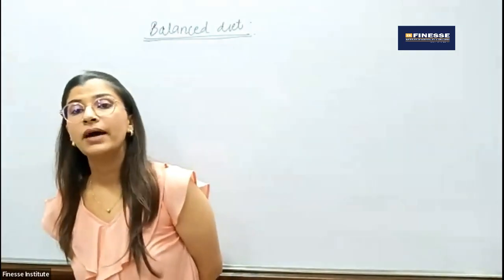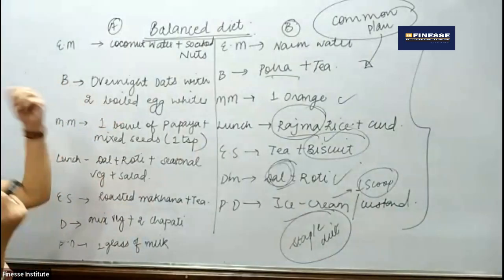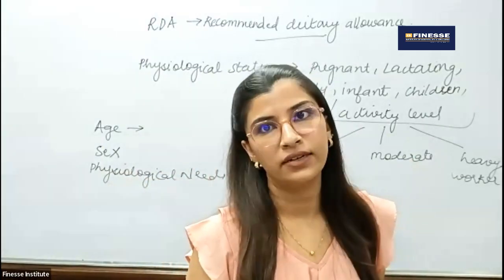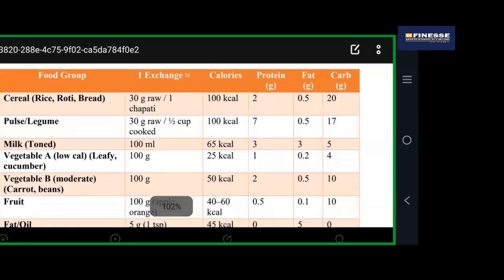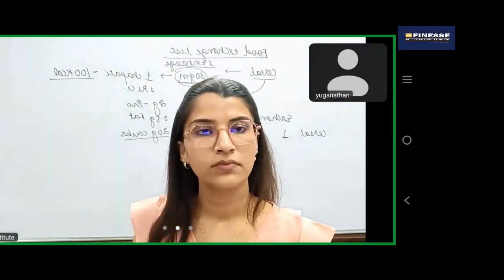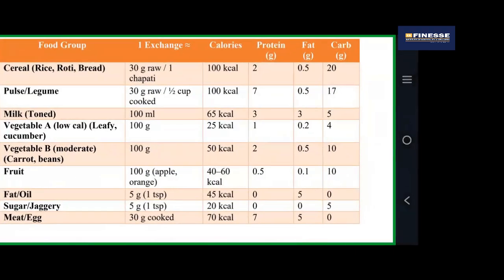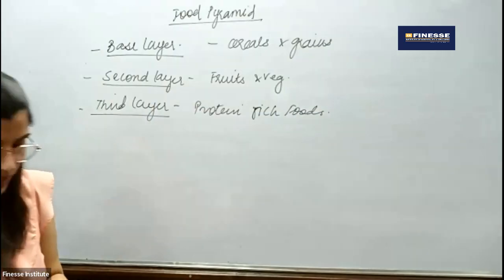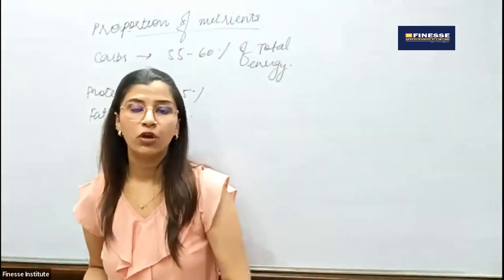Lecture Series - 01 | Master the Food Exchange List in One Lecture | Become a Certified Nutritionist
Food Exchange List – Complete Lecture for Nutrition & Dietetics Students

Are you struggling to understand the Food Exchange List? This lecture explains the complete concept in a simple and practical way with examples that every Nutrition and Dietetics student can understand.

This lecture is highly useful for:
✔️ Diploma in Nutrition & Dietetics Students
✔️ B.Sc. Nutrition Students
✔️ Clinical Nutrition Students
✔️ Dietetic Interns
✔️ Aspiring Dietitians
✔️ Health & Wellness Professionals

🎓 If you are serious about becoming a successful Nutritionist or Dietitian, subscribe to Finesse Institute of Hospitality & Wellness for regular lectures on Clinical Nutrition, Therapeutic Diets, Meal Planning, Disease Management, Weight Loss, PCOS, Diabetes, Sports Nutrition, and much more.

Become a Certified Nutritionist or Dietitian, Free Online Nutrition Course, Become a Certified Nutritionist , Become a certified dietitian , Best Institute for nutrition course
Certified Nutrition Online - Online Dietitian Course, Free nutrition courses with certificate , Diet and Nutrition Coach Certification: Online Certificate, Free Online Nutrition Courses

Join us,  as we have tried to use the best of our knowledge and skills to cover the course content/topic  in a very simpler and easy to understand language.

Your support helps us create more free educational content for future Nutrition Professionals.